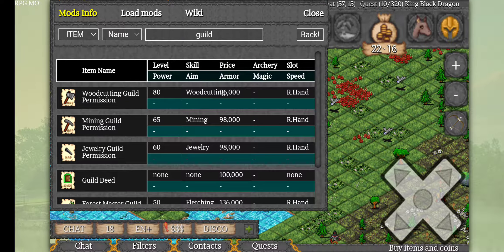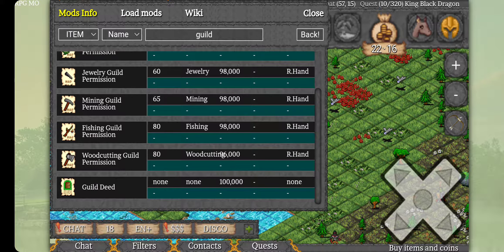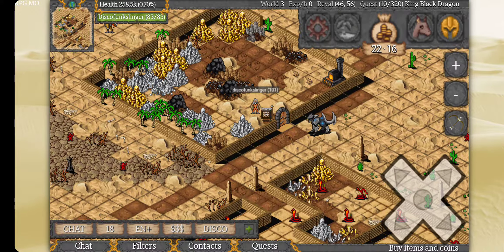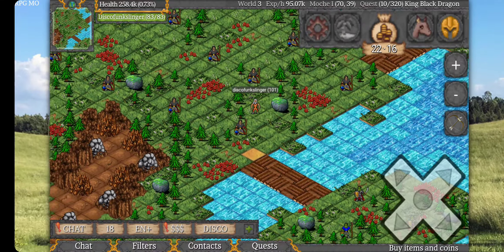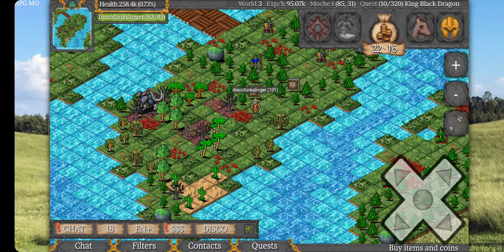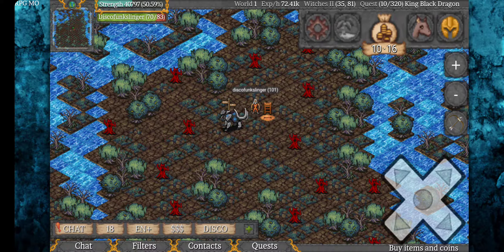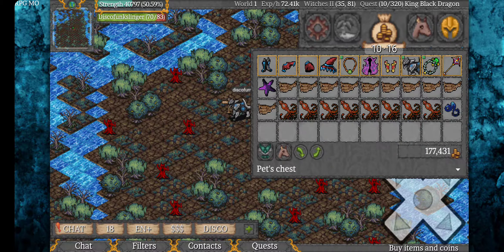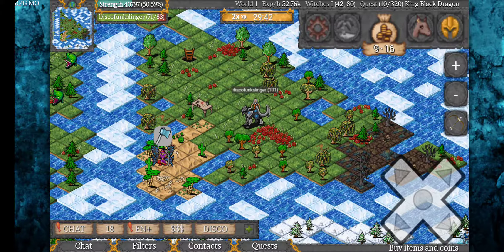RPG MO: Guild Guide